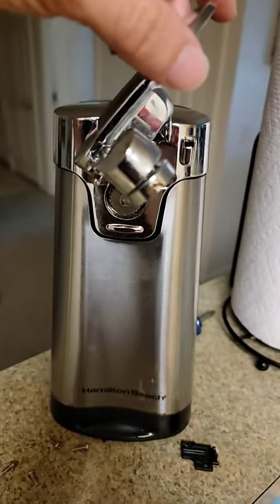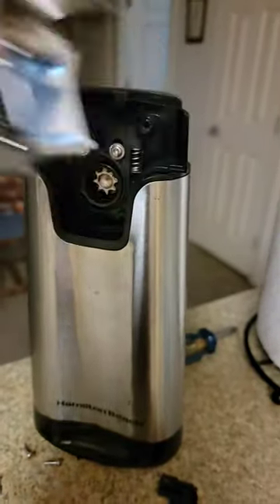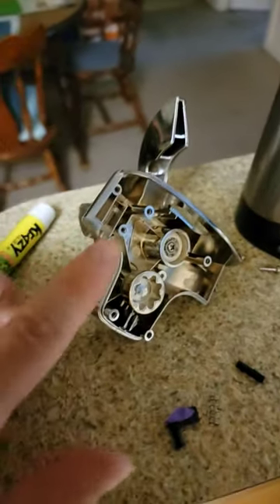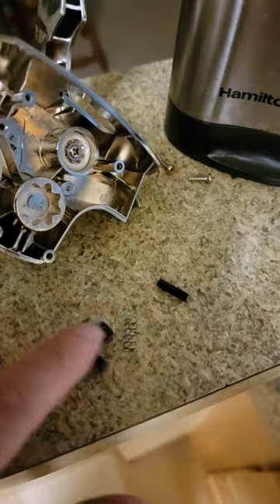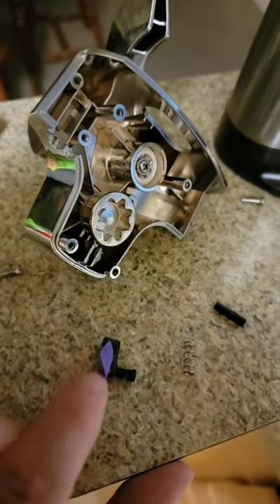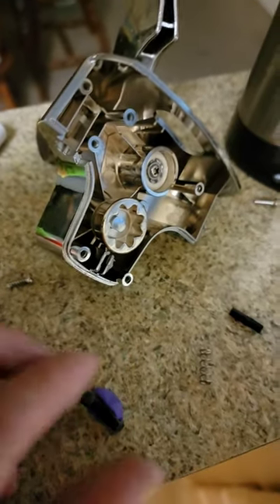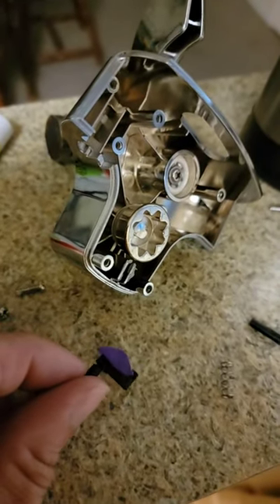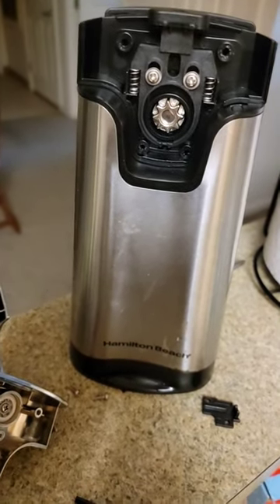Why Hamilton Beach electric can opener is not working.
if you have tried the online guides and the manual to fix your Hamilton Beach Electric can opener that is not working, than hope this helps. I just tried to reseting my outlet. making sure the corde is in tact, pushed on any button I found (under the can opener action,) and fidgeted with the angle of the can.

The reason why the Hamilton can opener is not working, in my instance, is because it is made with extremely cheap plastic parts at the action.
Inside the action piece of the can opener, behind the cover, is a plastic parts that work to push the button on the base of the unit. Those plastic pieces fail under frequent or heavy stress. If I was more delicate with this machine there would theoretical be no reason for it to fail like it did but, I used it with enough force to shear off a pin.

Super glue or replace the part may be the best option to fix this. Otherwise splurge on a more expensive unit Hamilton Beach or other, the money you spend will save you a headache later.